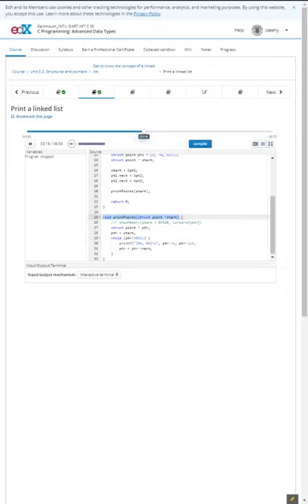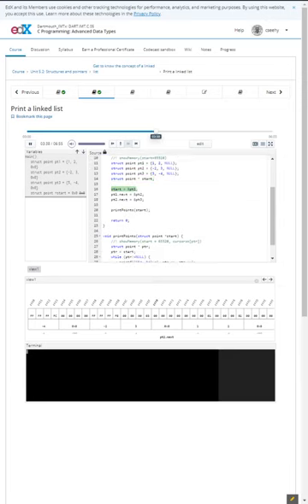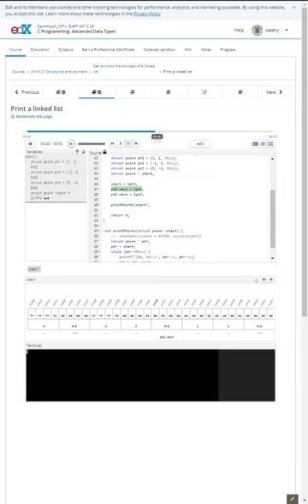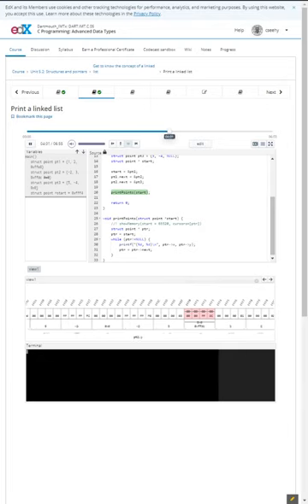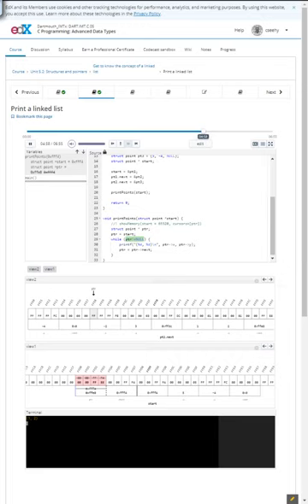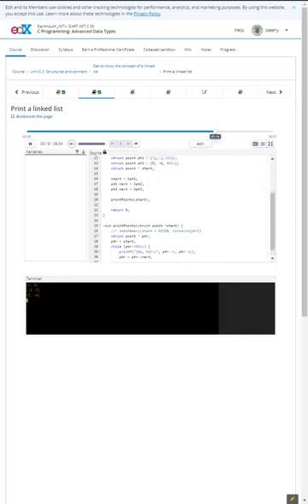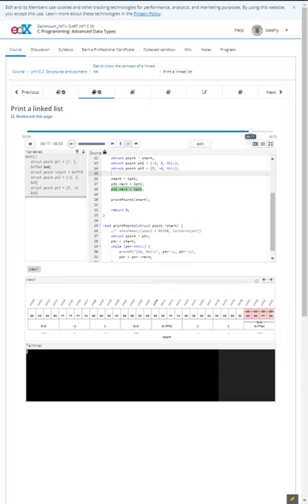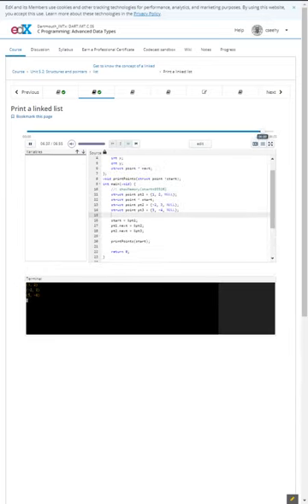5.2.3b Print a linked list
5.2 Structures and pointers - 5.2.3 Get to Know the concept of a linked list